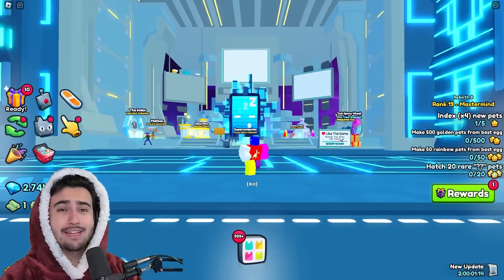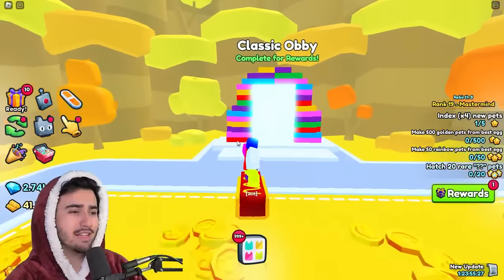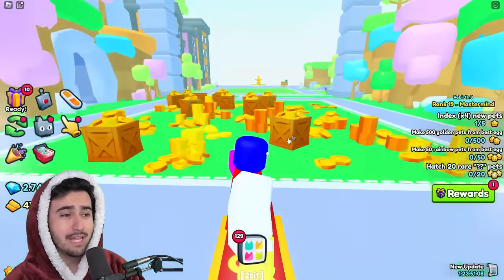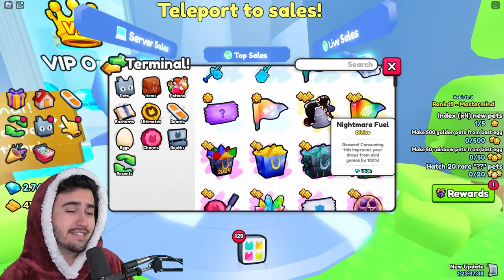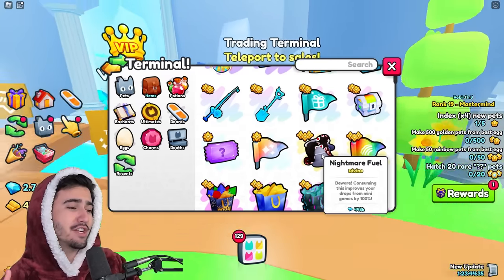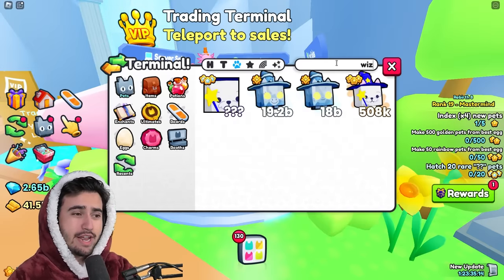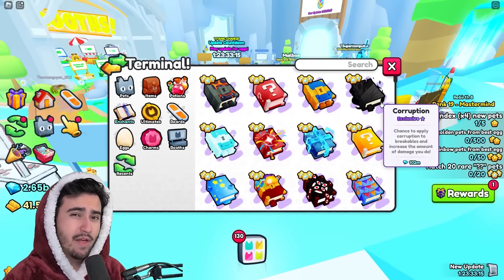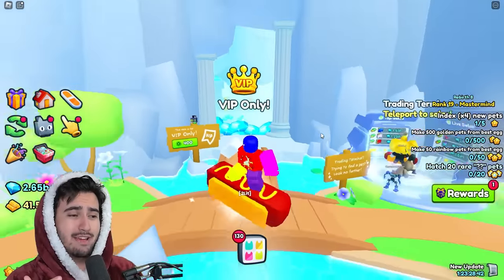Buy THIS ASAP For LEAKED OBBY WORLD In Pet Simulator 99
New leaks for pet sim bring us a new opportunity for investing!